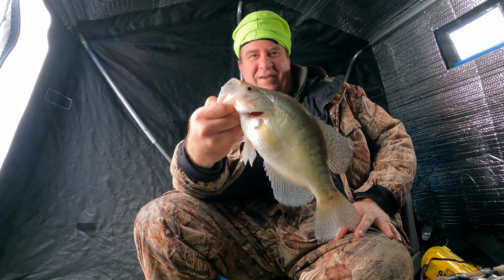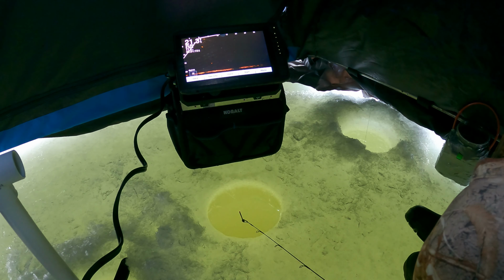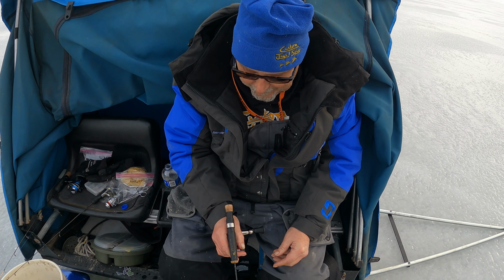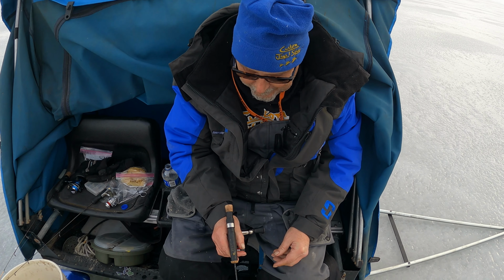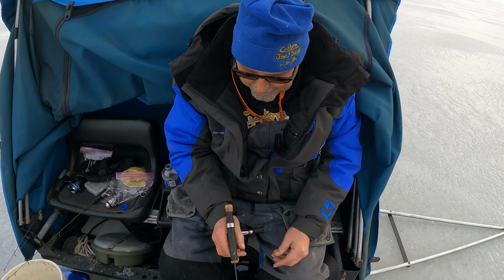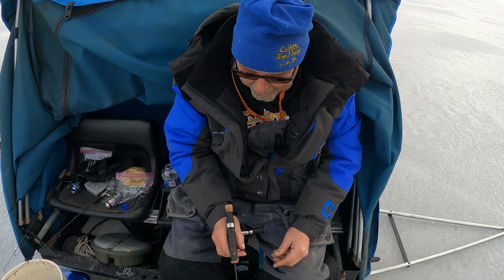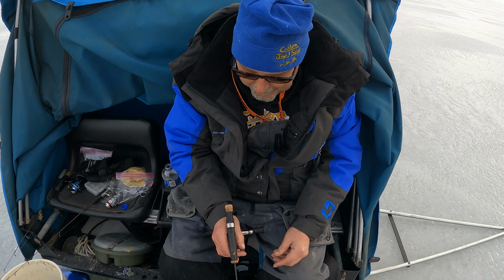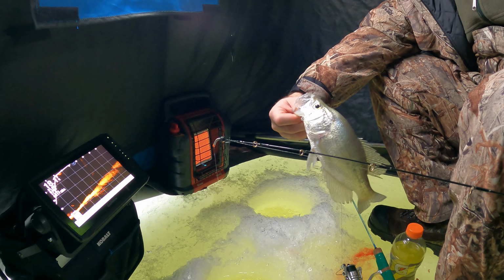Icing big Crappies!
My good buddy Marc and I hit the hardwater for some big crappie action. Ratso's, acme kastmasters, and ripping raps were the ticket!